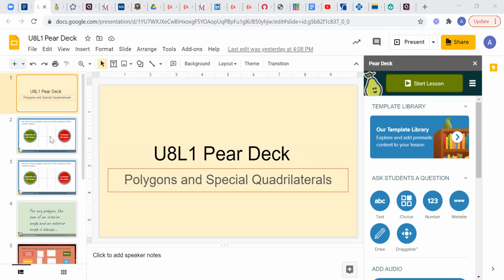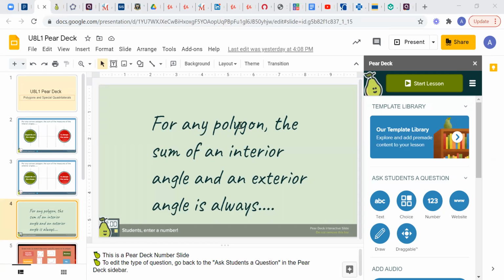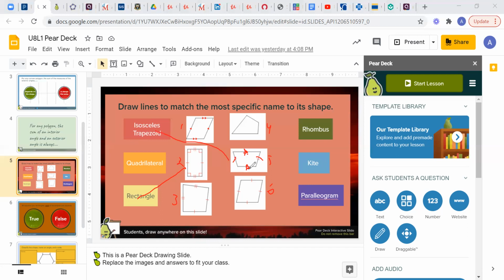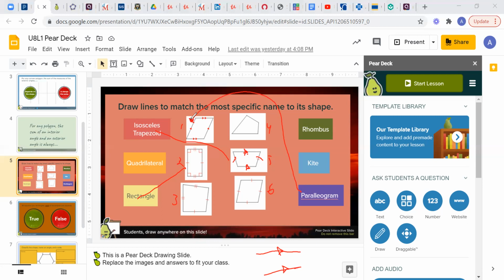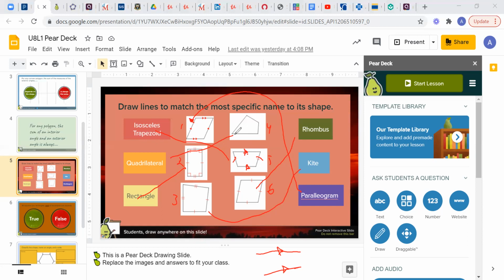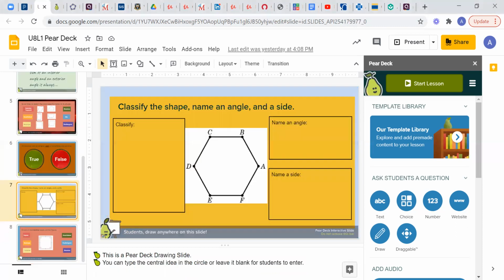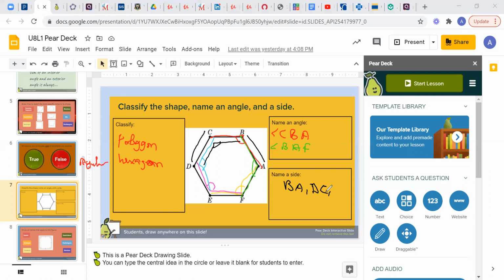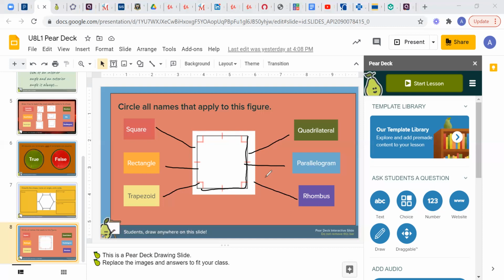regular polygon on pear deck 8 2 6,5